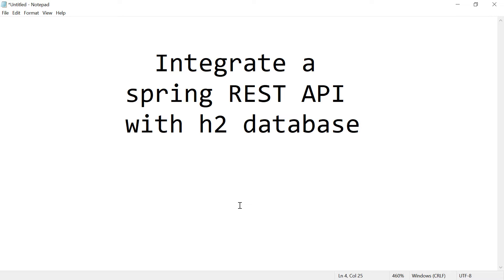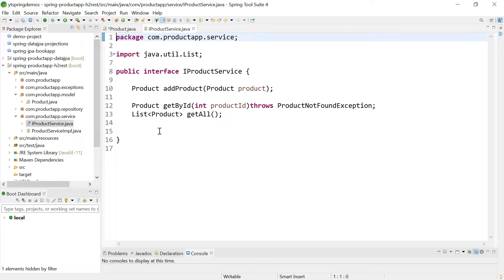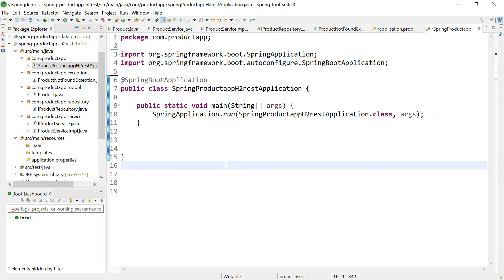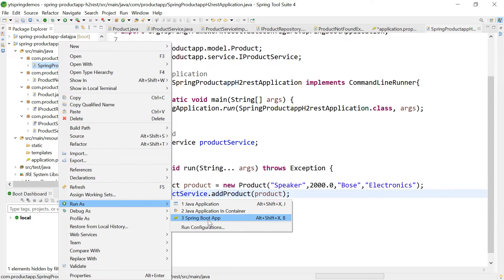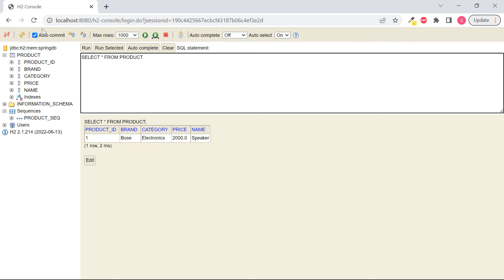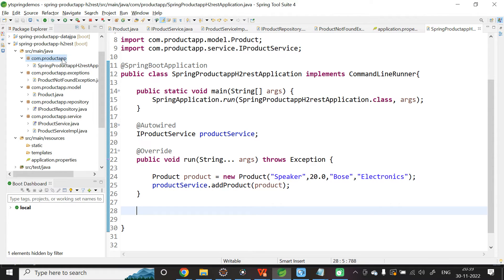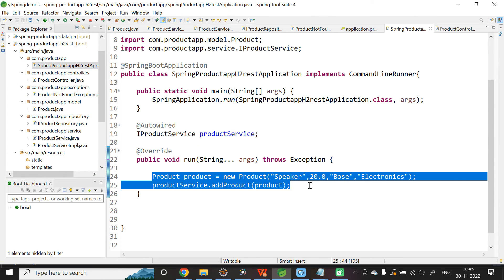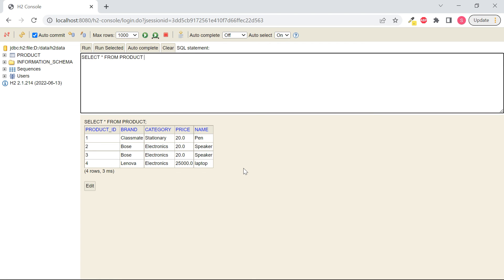Spring Data JPA - How to integrate a Spring REST API with h2 database?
In this video, let us learn to integrate a spring boot application with h2 database
This video is about integrating the inmemory database h2  with a spring REST API.

👋 Hey Coders!